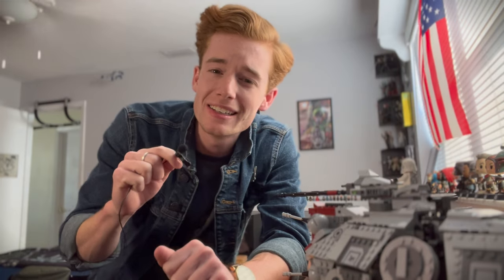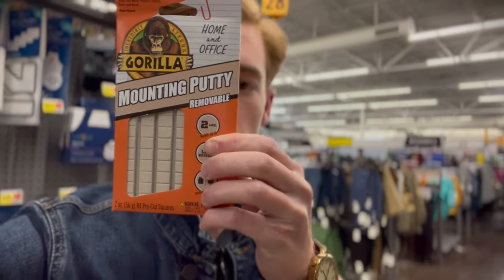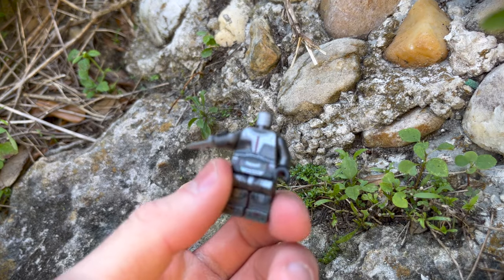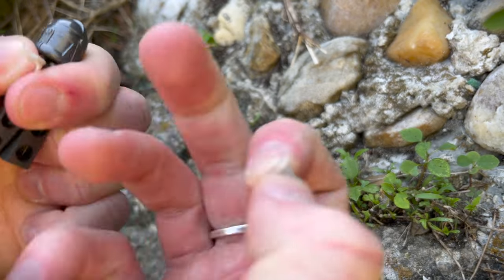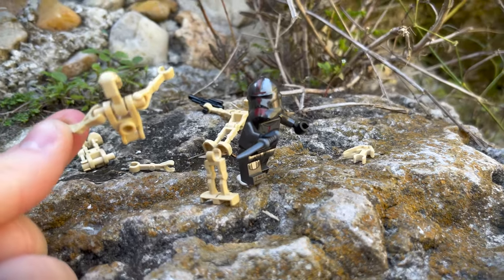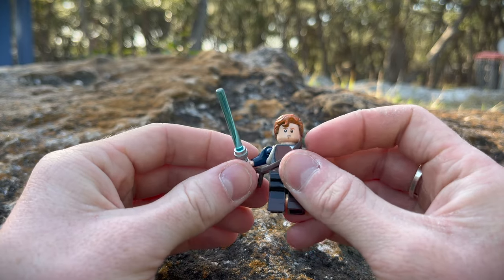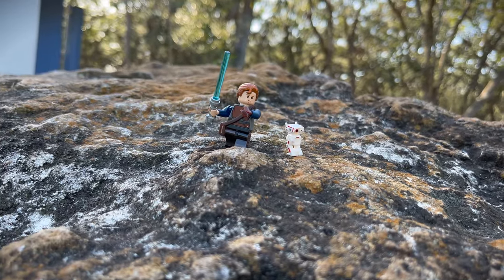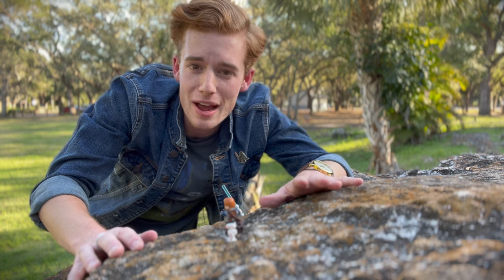How to TRANSFORM your Lego Photography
My content with the official LEGO Group can be found at LEGOStarWars.com!

- Golden Guy Pictures
- Brenna Funderburke